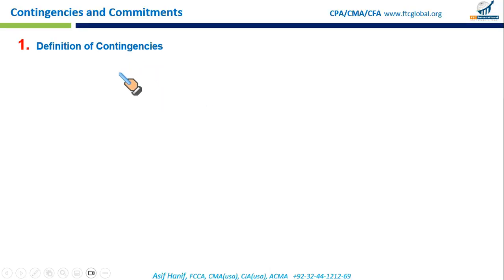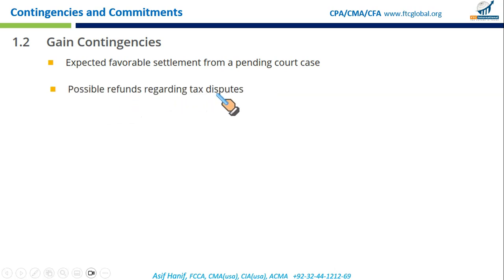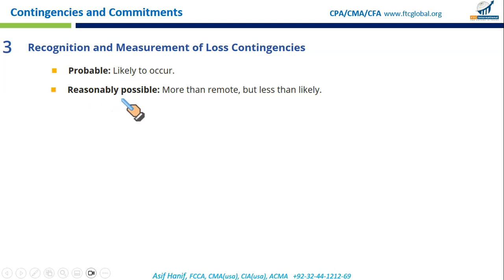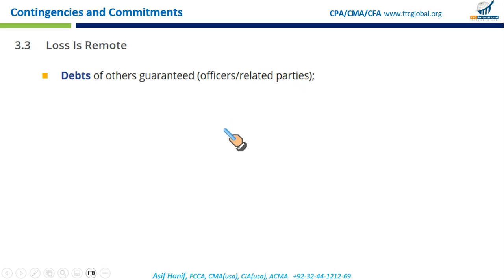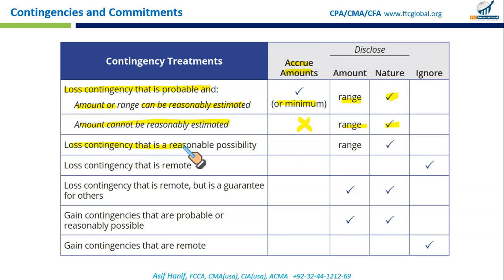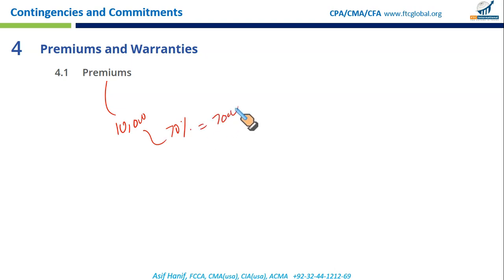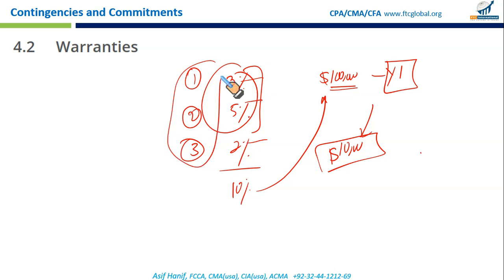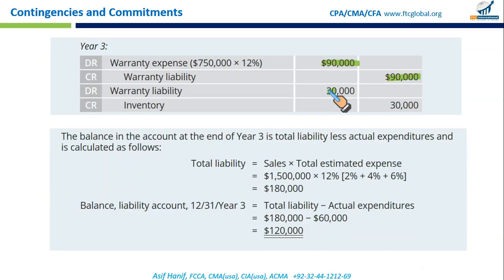CPA FAR Contingencies and Commitments